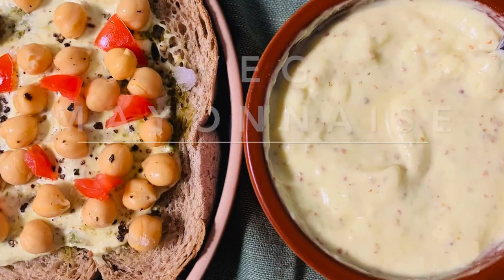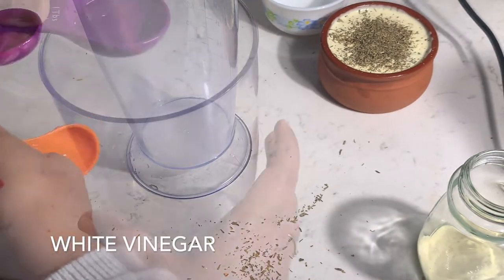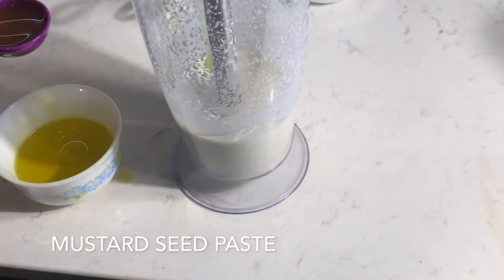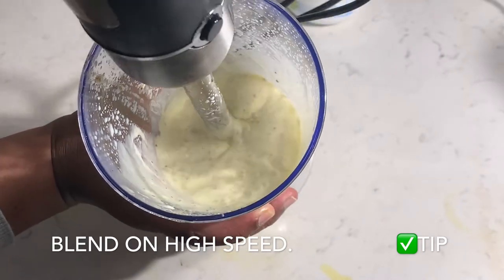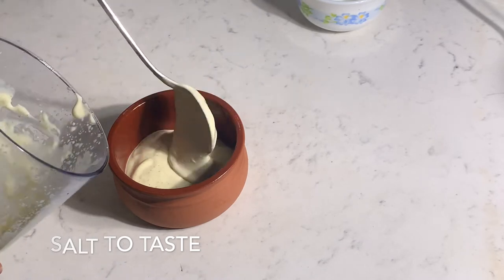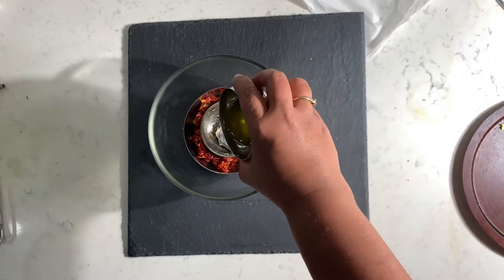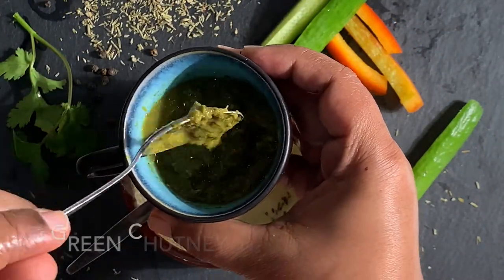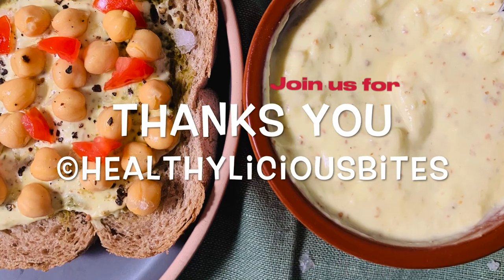Veg Mayonnaise Super tasty n quick recipe | creamy eggless mayo dip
Homemade Veg Mayonnaise Super tasty n quick recipe , it is creamy eggless mayo  base for any sauce  or dip like spicy chilli mayo, Italian Herb mayo and green chutney mayo.  it is eggless mayonnaise which can be easy to make with minimum equipment.

00:00 veg silky mayonnaise
00:42 basic eggless mayo with oil
01:40 tip - less fathy mayonnaise
02:11 tip to get perfect thick mayo
03:13 Italian Herb mayo
03:37 smoked chilli mayo
04:15 Green chutney mayo

Ingredient  for Real tasty vegetarian mayonnaise.
quick -5 min
milk
Olive oil
Vinegar
mustard seeds veg silky mayo
chilli paste
Italian herb mix
Green coriander chutney

Watch the full video for eggless mayo with tips to get thick and silky eggless mayonnaise which can be use on salads and sandwich . wip this easy creamy eggless mayo recipe in no time to make EgglessMayonnies Dip and sauces

Do try this Healthyliciousbites version of vegetarian mayonnaise.
Stay tune On
Other trending recipes on HealthyliciousBites